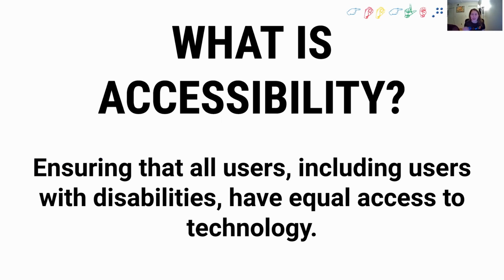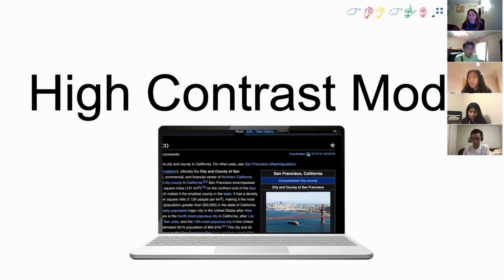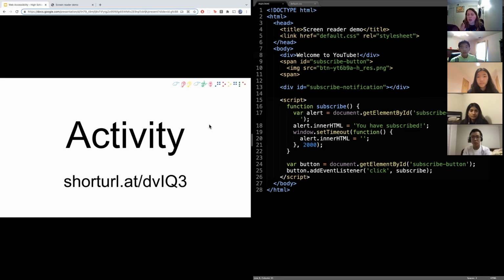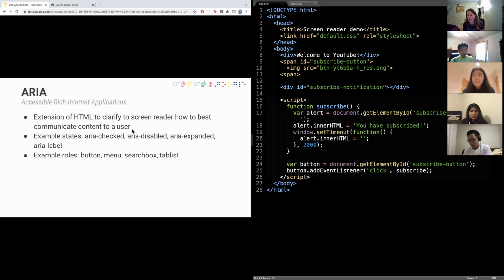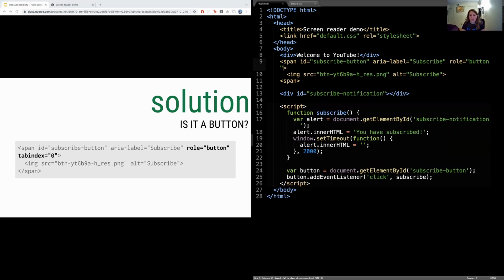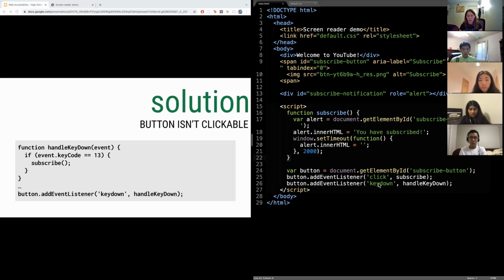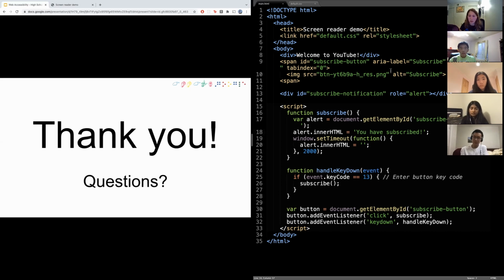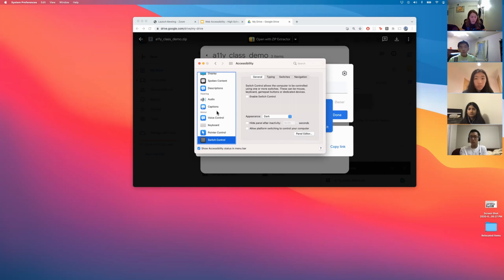Abigail Klein: Accessibility in software | Designing for Assistive Technology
Learn the basics of assistive technologies people with disabilities use to use a computer! In this lecture by a Google software engineer, we'll go over some of the main assistive technologies people use and will learn how to make websites accessible.

This is the third talk in a series of talks hosted by Designing for Assistive Technology (D4AT) in an effort to educate others about assistive technology (AT).

D4AT is a multi-school collaboration, comprised of schools from California to New York, to create AT for people living with disabilities in our local community and educate students about disability and accessibility issues.

More about the speaker:
Abigail is a software engineer who focuses on Google Chrome and ChromeOS accessibility. In her 5 years at Google, Abigail has specialized in building automated, real-time captioning on Google products using Google Machine Learning's speech recognition technology. Most recently, Abigail built Live Caption on Google Chrome, which captions all audio and video played on Google Chrome on device to ensure that audio and captions never leave your computer. For this work, Abigail recently received Google's Accessibility Innovator award. Abigail has a BS and MEng in computer science from MIT. While at MIT, Abigail co-founded MIT's assistive technology hackathon, ATHack, and was a lab assistant of the assistive technology laboratory for undergraduates.